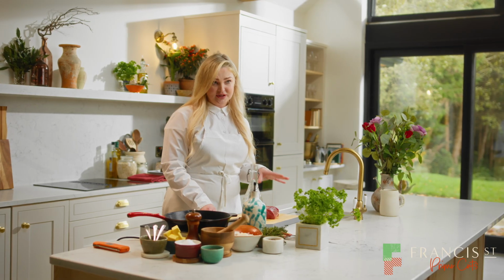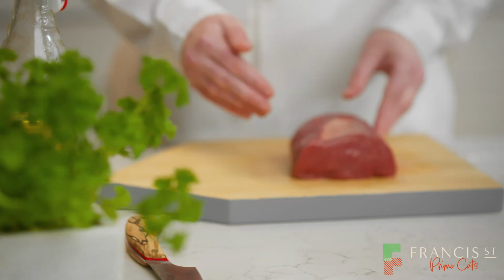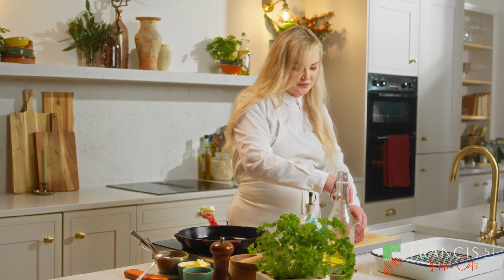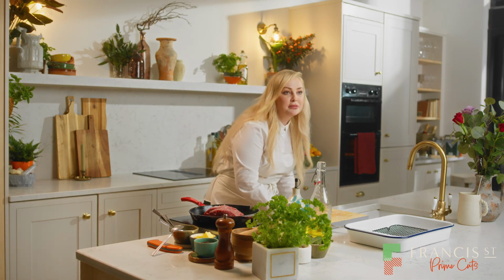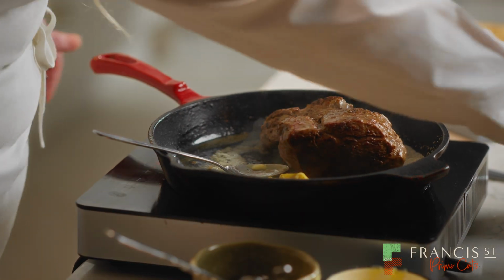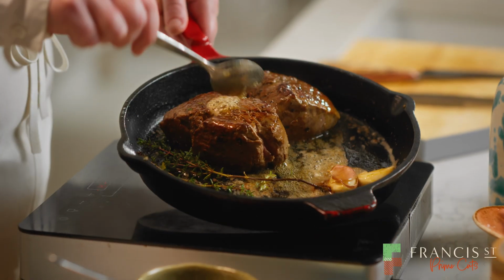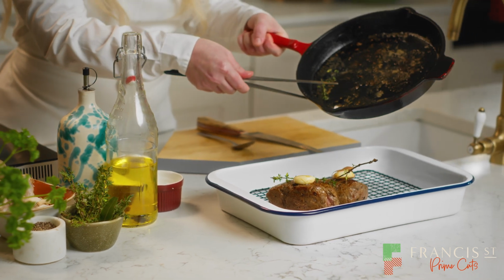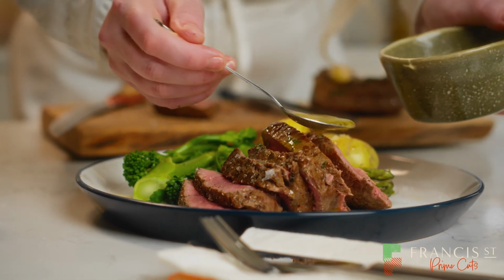Francis St Chateaubriand with Grainne O'Keefe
Experience more from meat with our 14 day matured Chateaubriand.

This delicious cut is perfect for sharing. With subtle marbling, a delicate flavour and astonishing tenderness that whispers rather that shouts. It’s simply irresistible.

All appliances vary and how long you cook it is up to you, but for medium rare Grainne cooked on the pan as demonstrated for approximately 22-25 minutes.